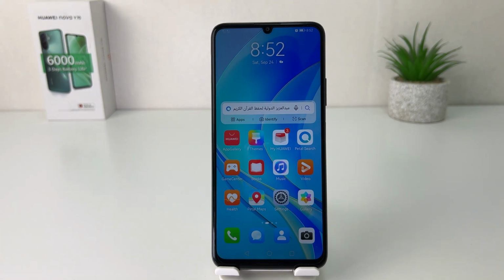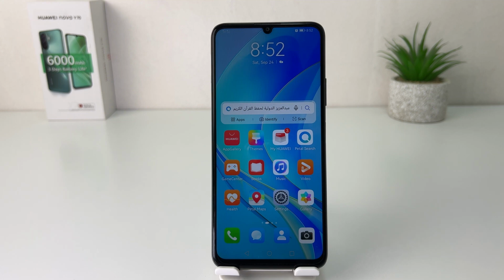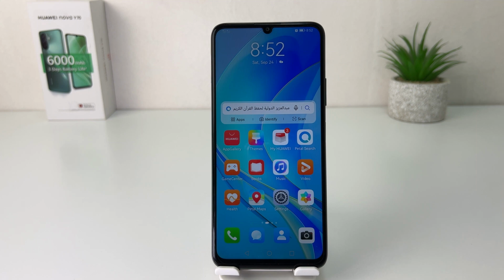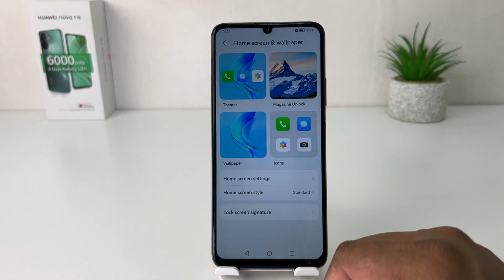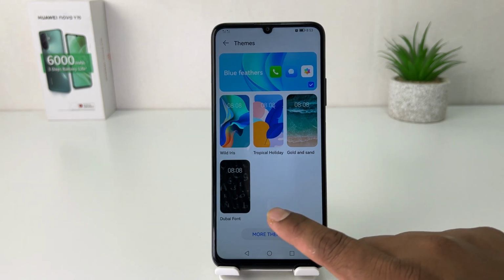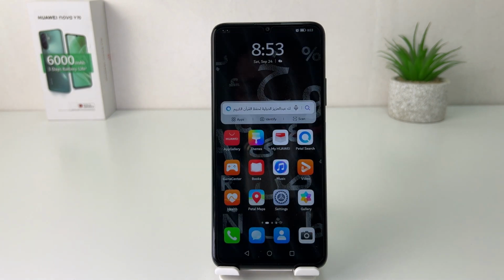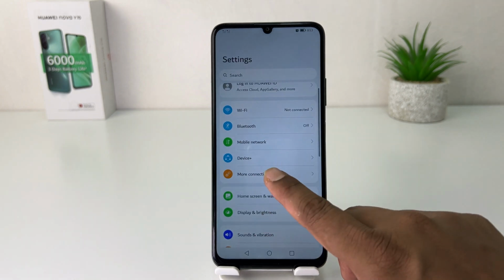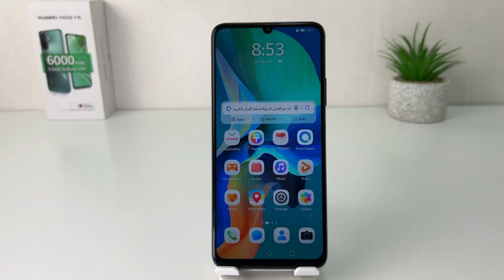How to change theme in Huawei Nova Y70 - Change Theme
Huawei Nova Y70 The size of the screen is 6.75 inches and 720 x 1600 pixels. The screen size is 6.75 inches IPS LCD while it is packed with 4 GB RAM and 128 GB internal storage. The smartphone comes with a triple-camera on the rear side that consists of 48 MP (wide) + 5 MP (ultrawide) + 2 MP (depth). On the front, there is a single camera that consists of 8 MP. The phone runs on EMUI 12, with no Google Play Services operating system. Huawei nova Y70 Plus comes in different colors like Crystal Blue and Midnight Black. The sensors include side-mounted fingerprint, proximity, accelerometer, and compass. The smartphone is fueled by a non-removable Li-Po 6000 mAh battery + Fast charging 22.5W. The dimension of the smartphone is 168.3 x 77.7 x 9 mm and it weighs in 199 grams.

In this video I am going to share with you how to change theme in Huawei Nova Y70